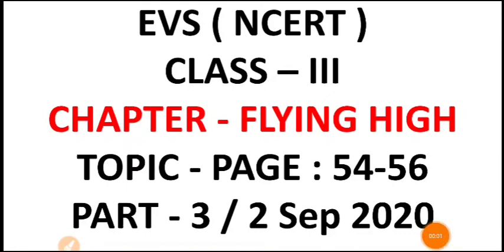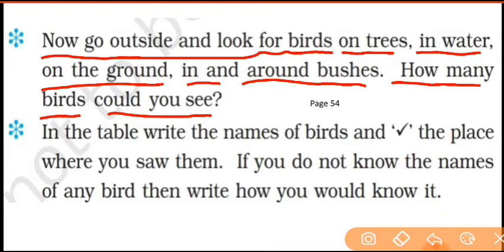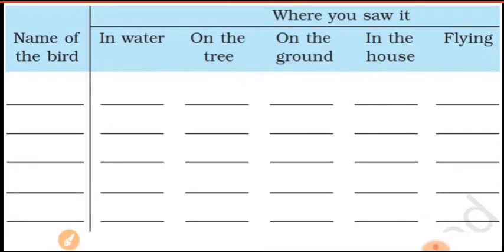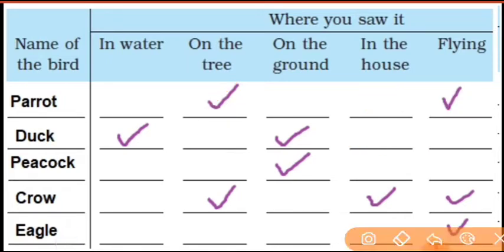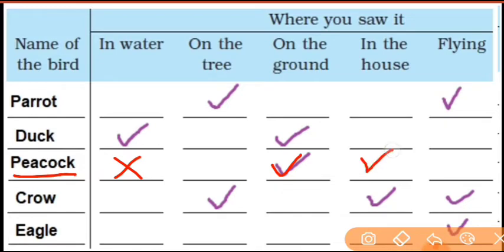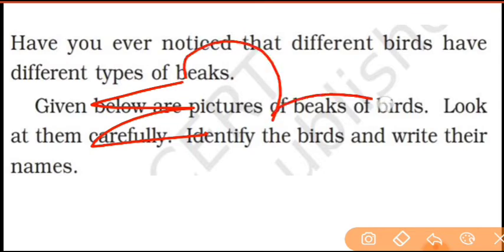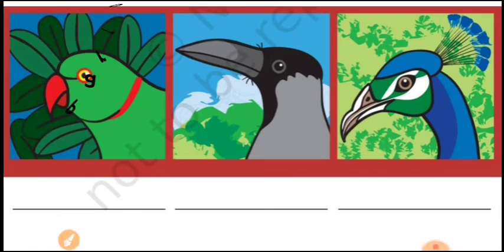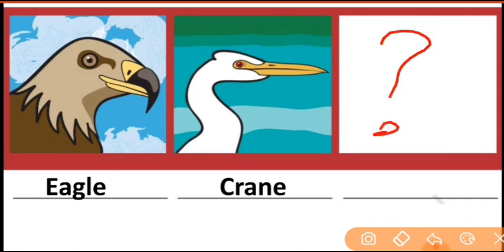CHAPTER - FLYING HIGH | PART - 3 | PAGE : 54-56 | EVS ( NCERT ) | CLASS - III | 2-9-20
Let's Learn...